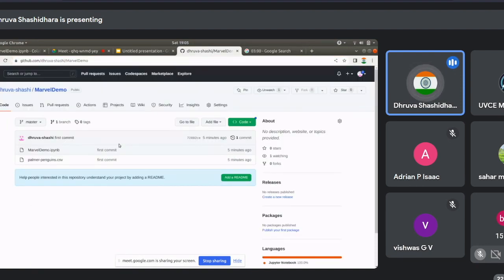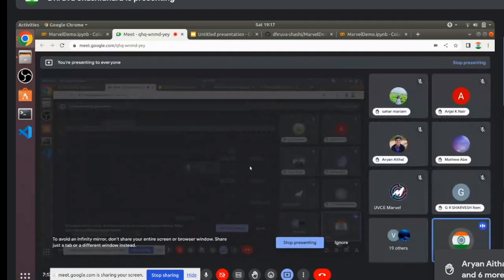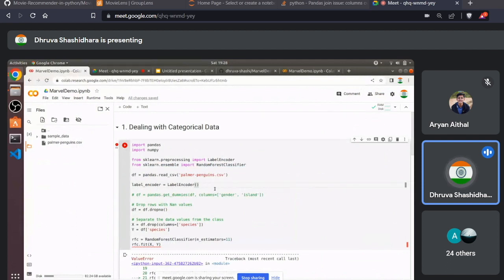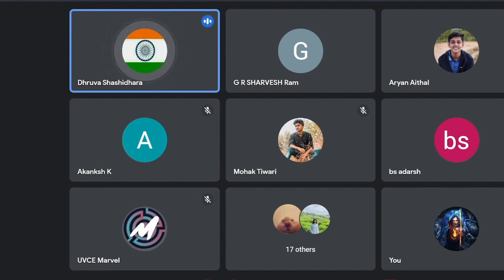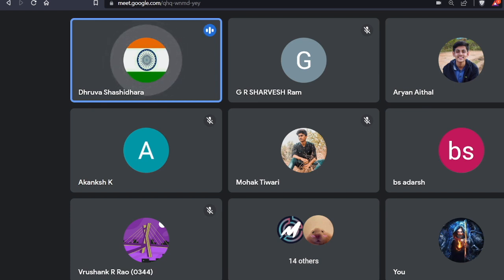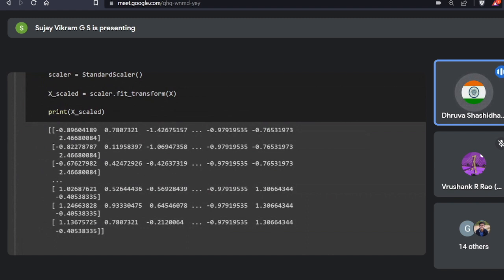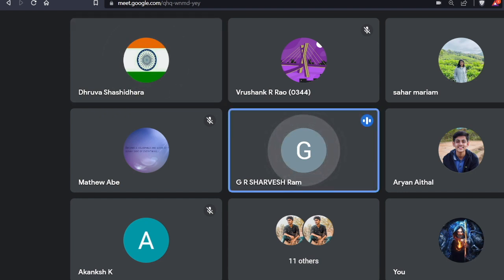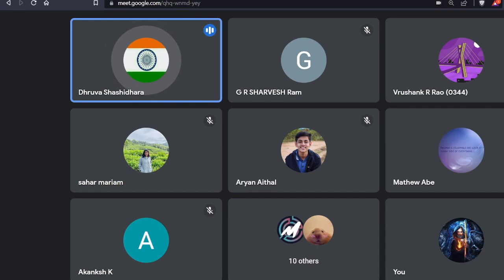UVCE MARVEL - AI/ML Workshop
AI/ML Workshop was organized by UVCE MARVEL for the benefit of all students.
Topic: Data Pre-Processing and Feature Extraction Techniques
Presenter: Dhruva, 4th year ISE, UVCE
Date: 11th March, 2023
If you missed it, you can watch it here